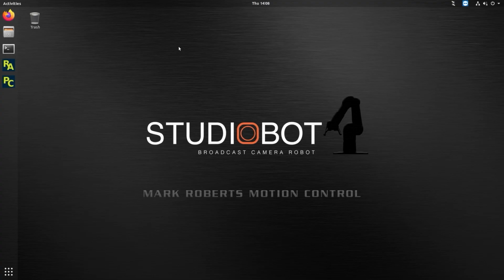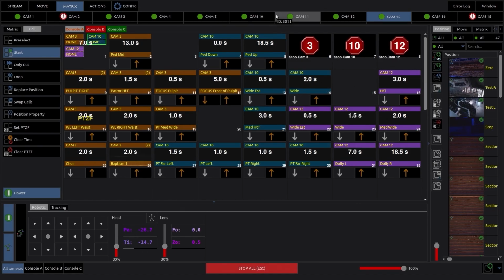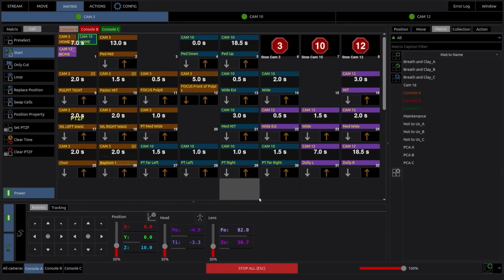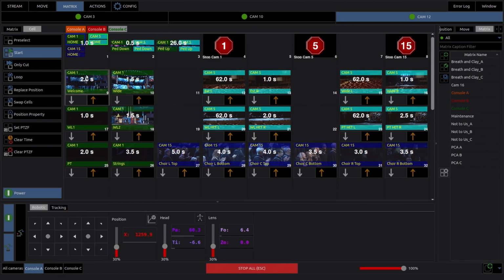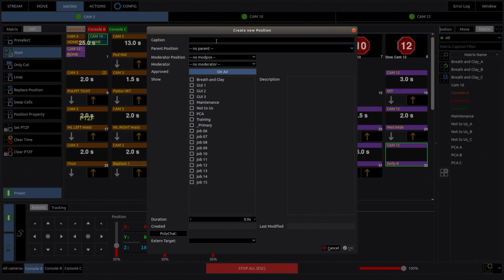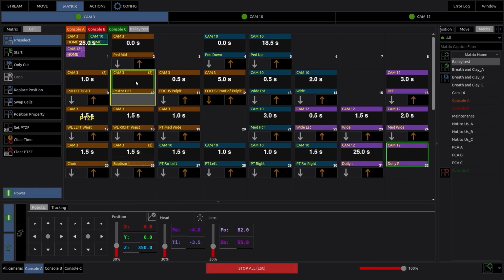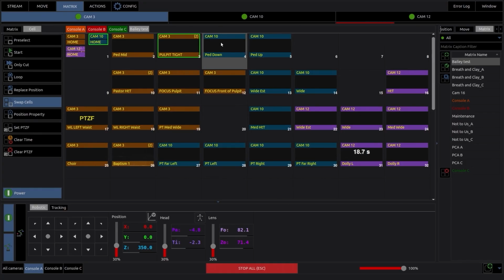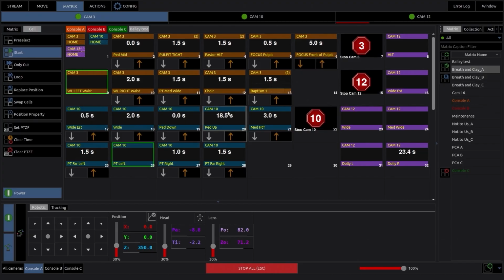Robokam Training, with thanks for Prestonwood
Dive in to how Prestonwood Baptist Church is using Robokam Control system to manage their Track Robotic Head robotic systems.